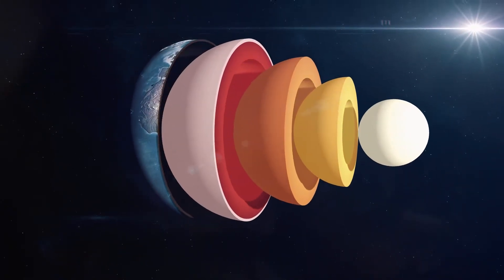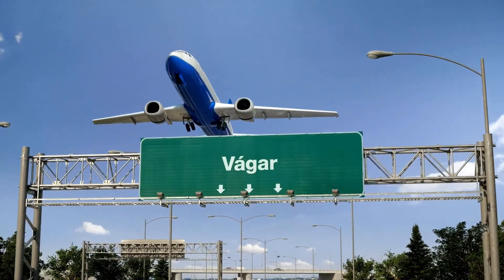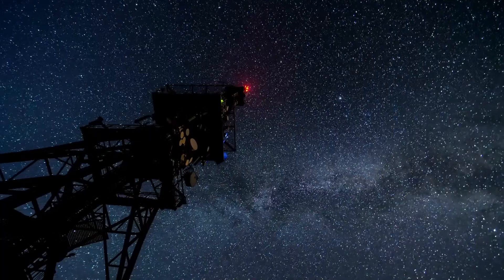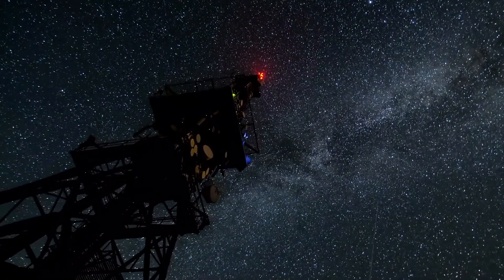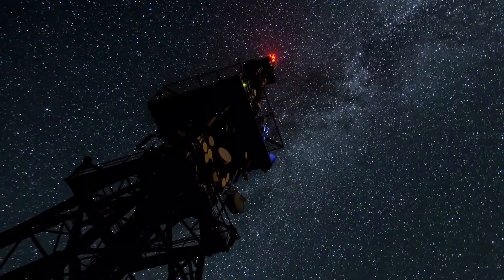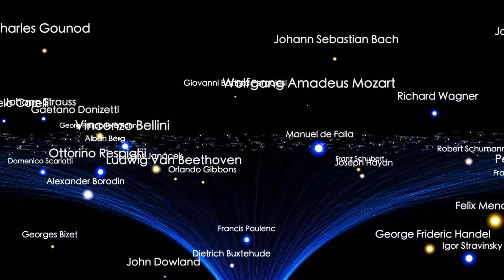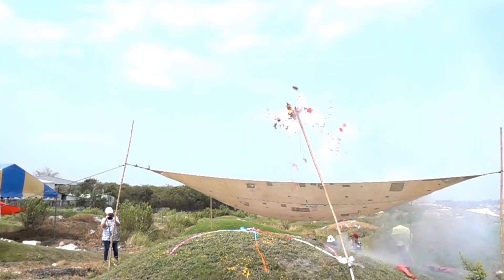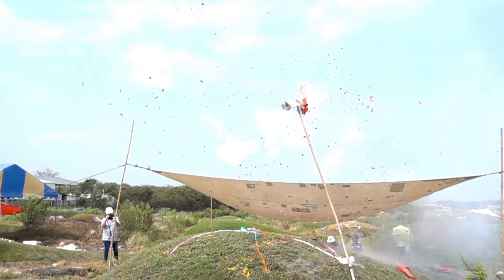'Voyager 1’s Shocking Discovery After 45 Years in Space.mp4'